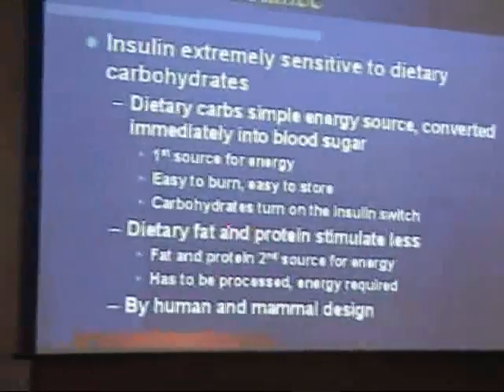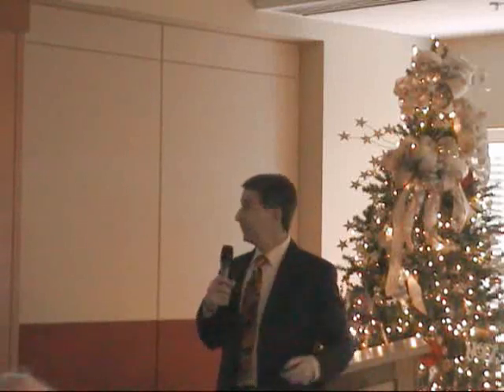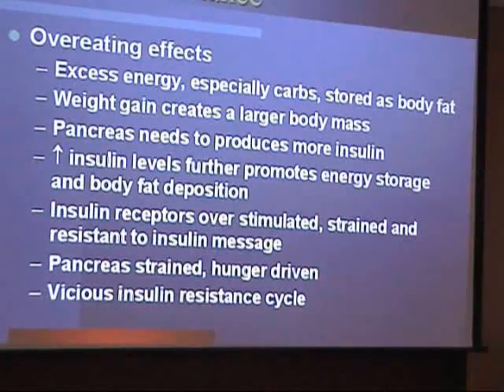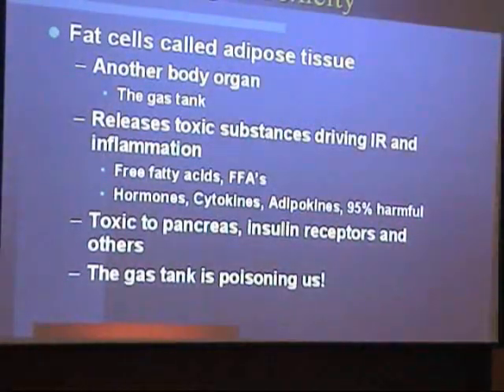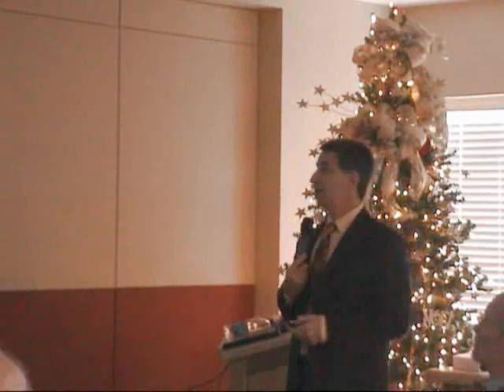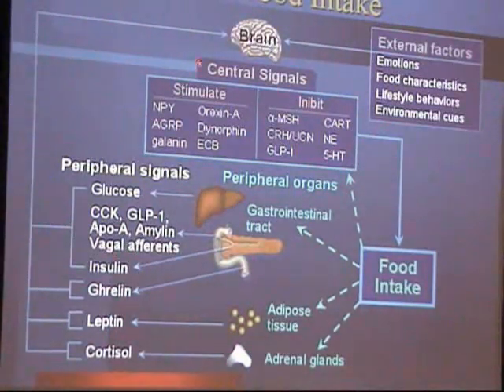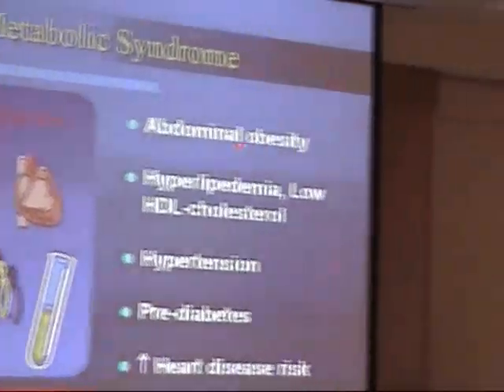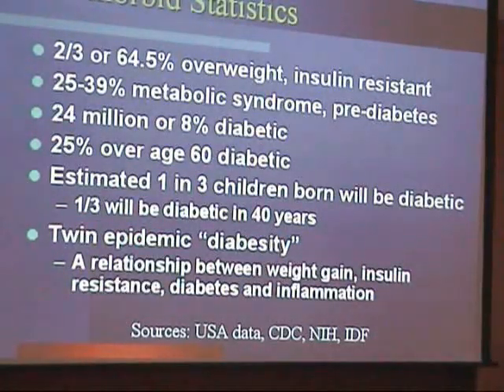Dr Gerber Weight Loss Lecture Part 2 of 4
Dr Jefffry Gerber, Denver's Diet Doctor, Weight loss lecture, Low carb, glycemic index, Denver, Littleton, Colorado